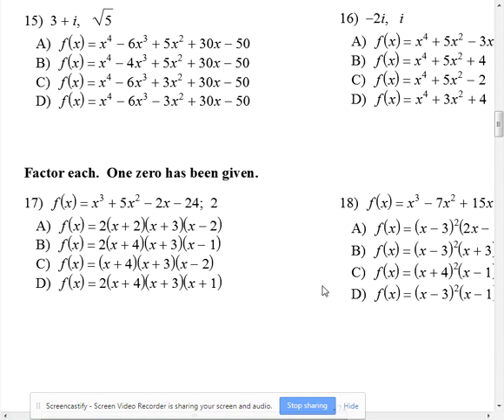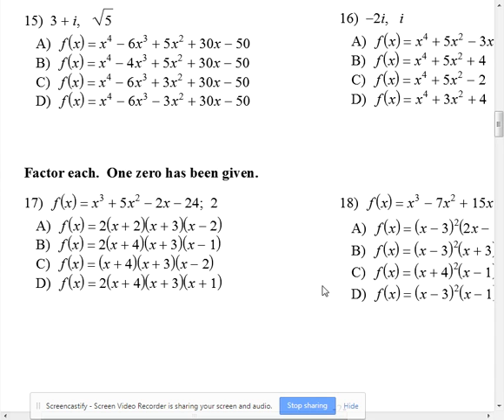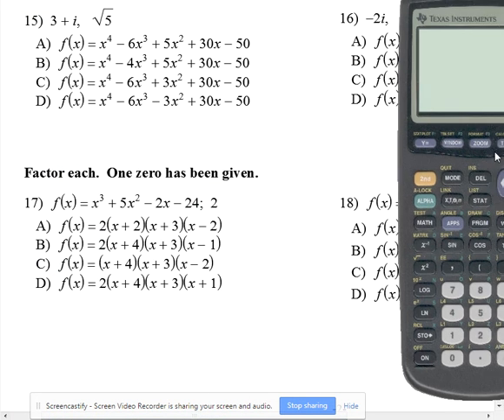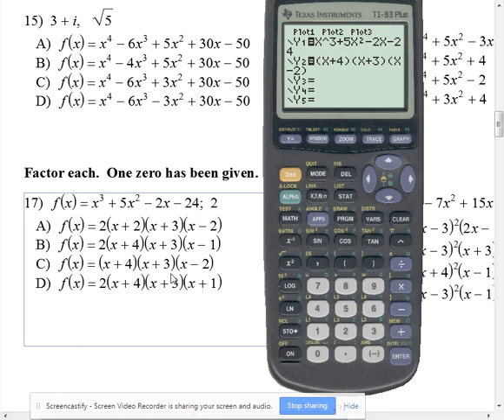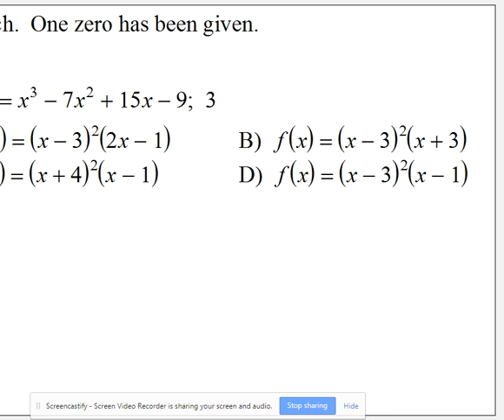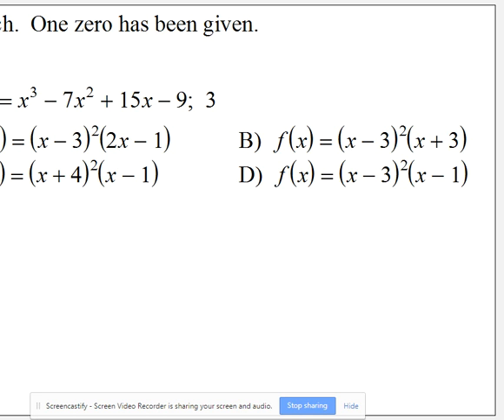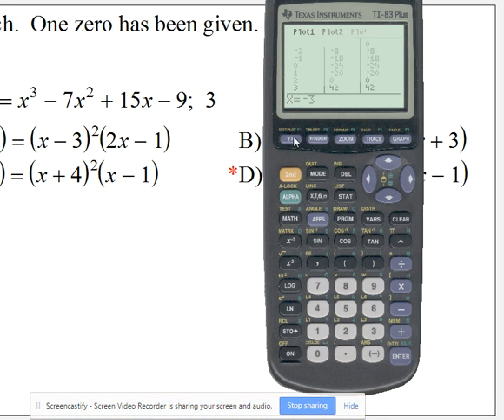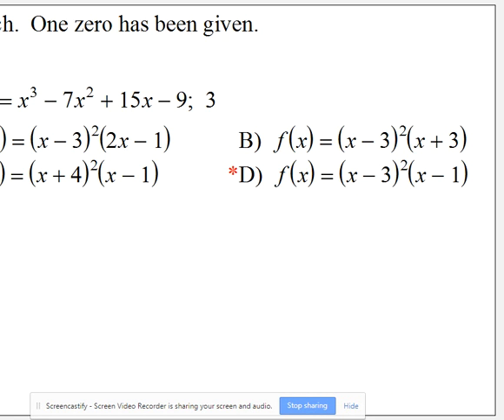Day 21 Lesson~Factoring Polynomials Given Zeros